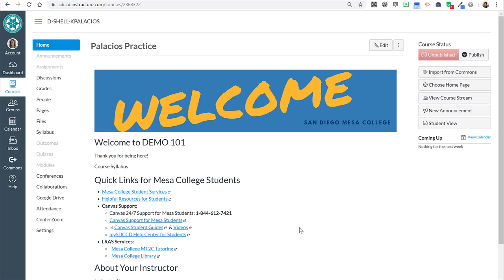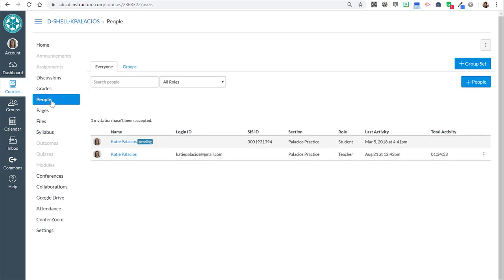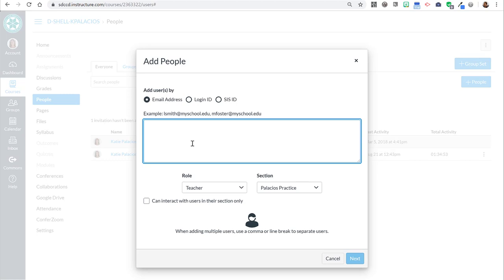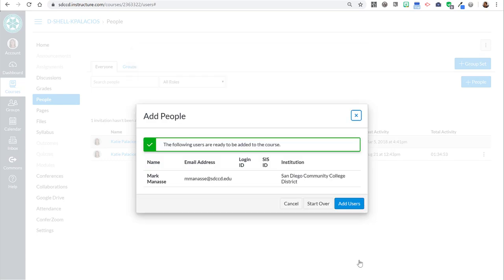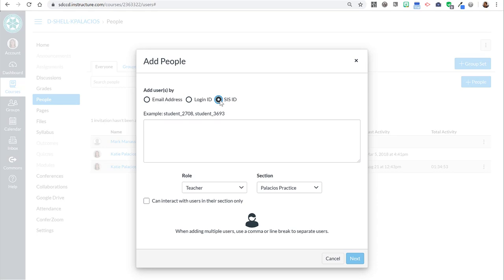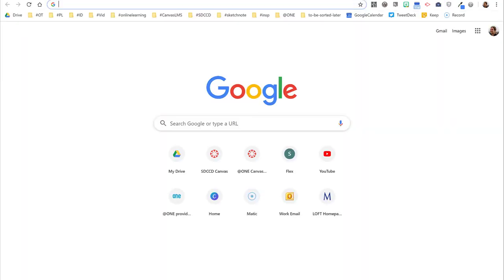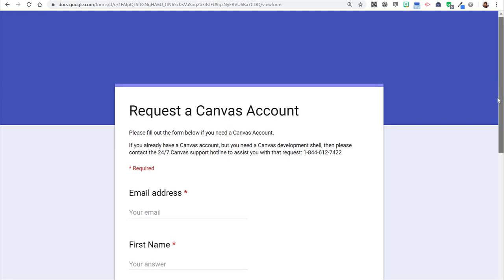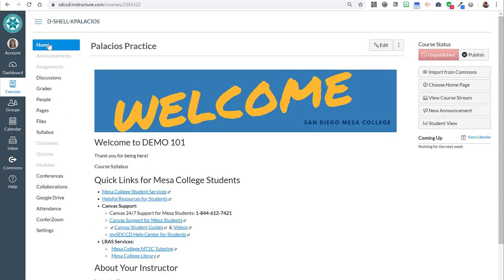Canvas Enroll Tutor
How to enroll your tutor as a TA in Canvas.